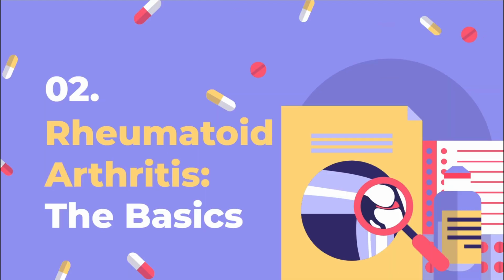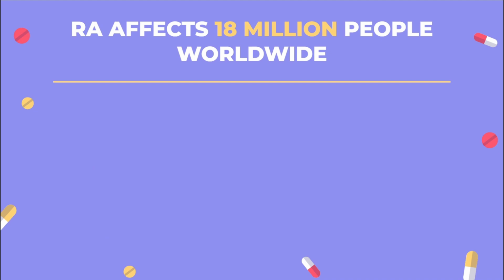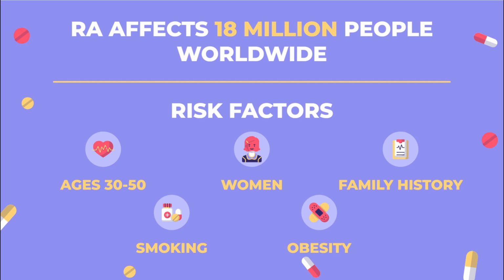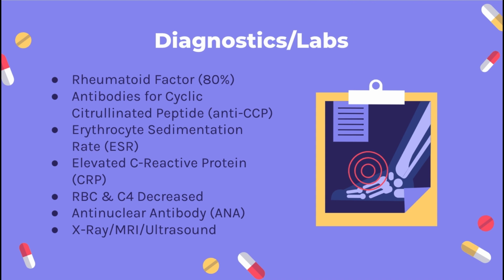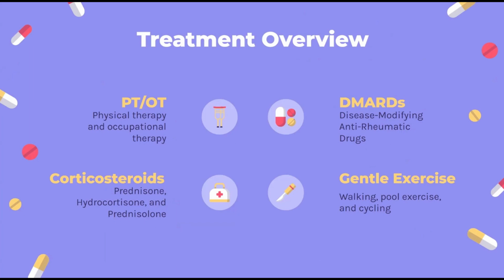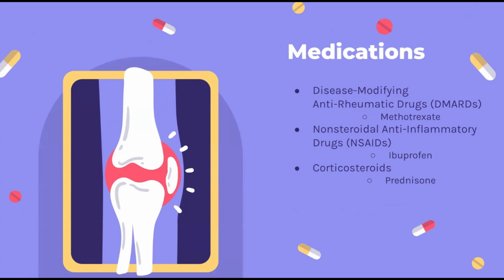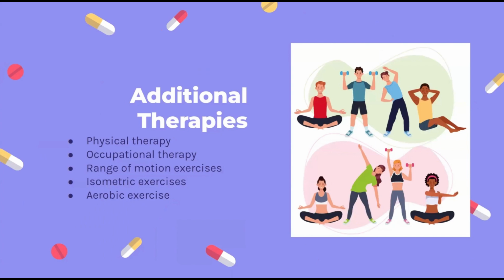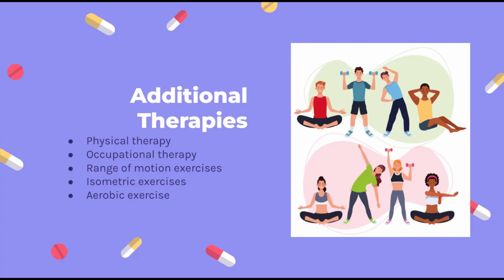YouTube RA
Rheumatoid Arthritis, for dummies!